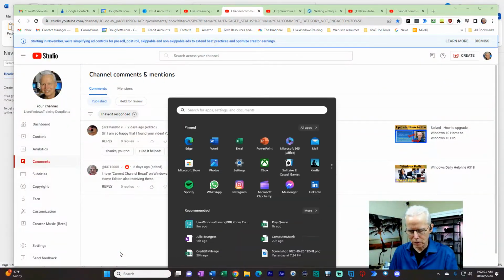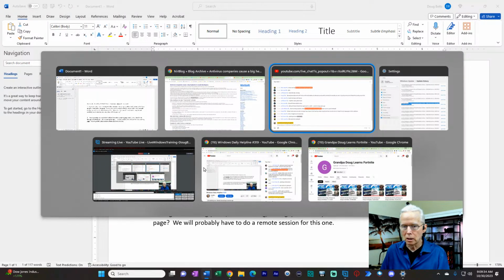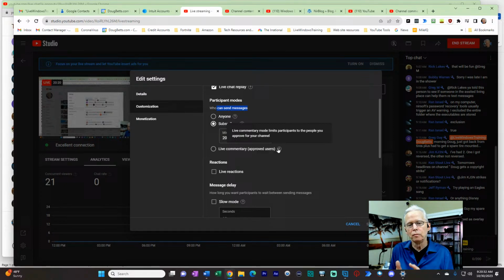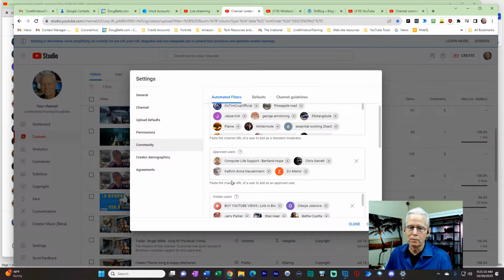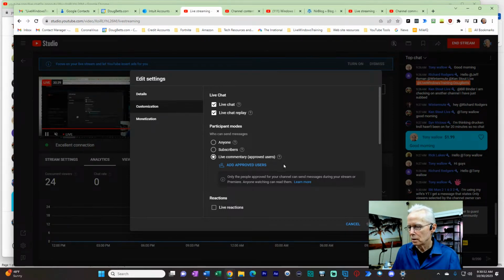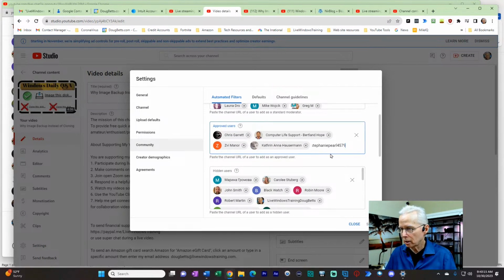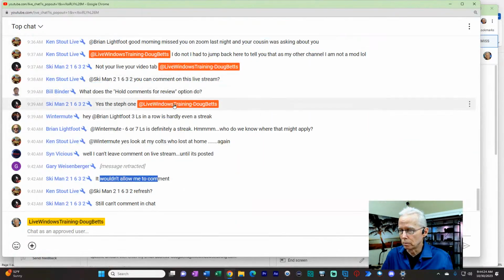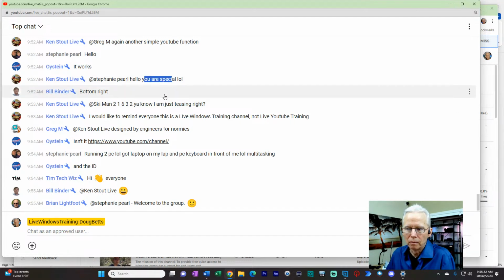Windows Daily Helpline #319